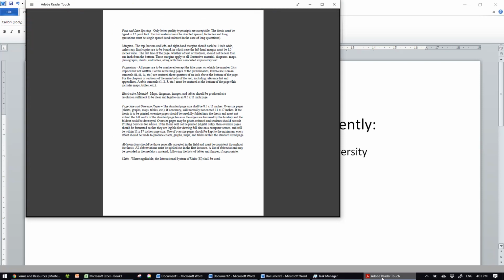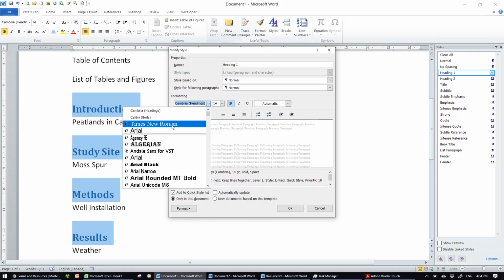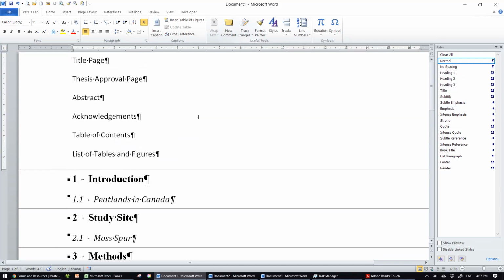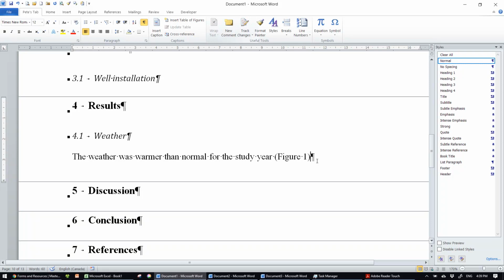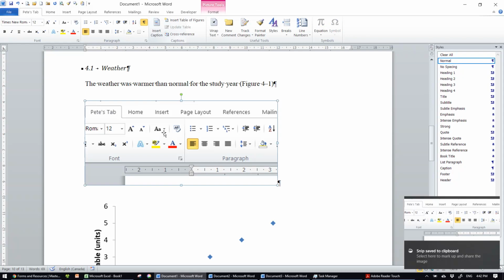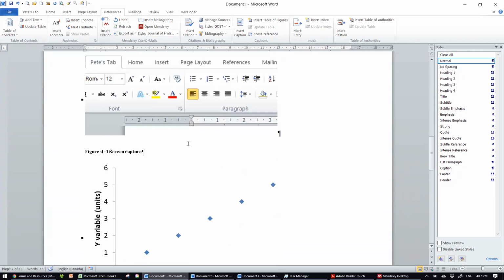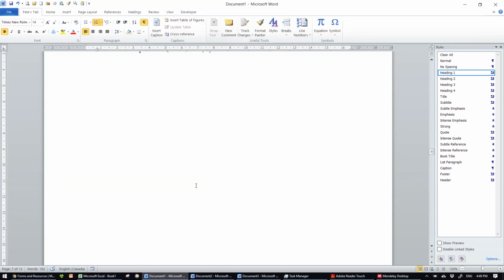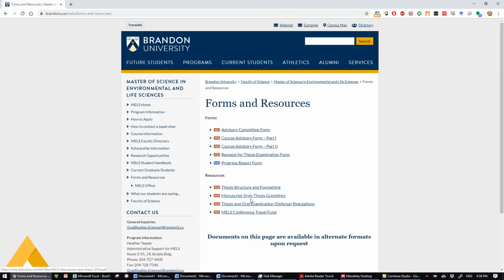Using Word more efficiently (how to write a thesis for the MELS program)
How to use Microsoft Word more efficiently:
Writing a Thesis in the MELS Program at Brandon University
(Master of Science Environmental and Life Sciences)